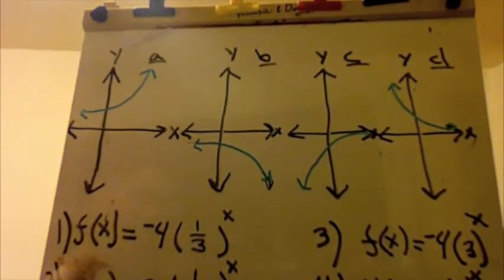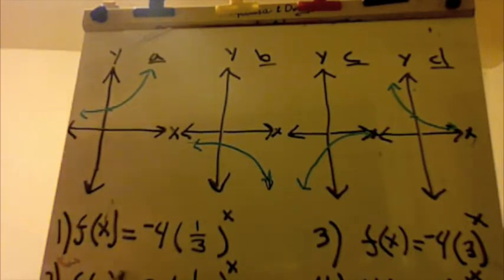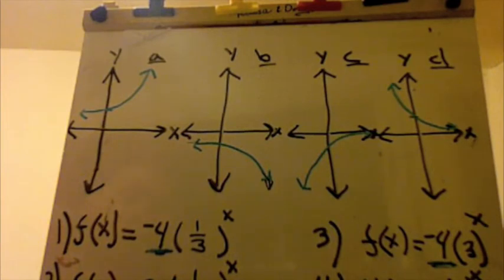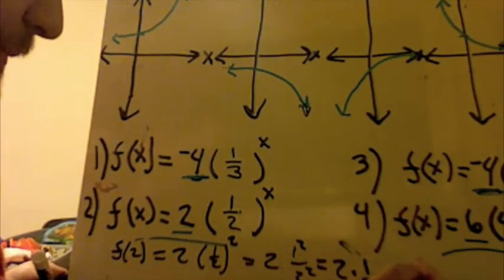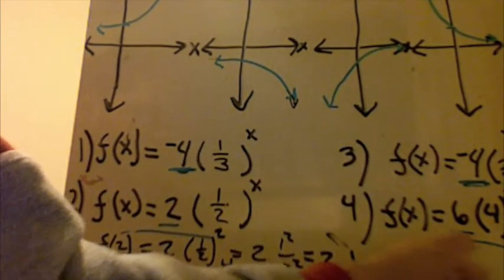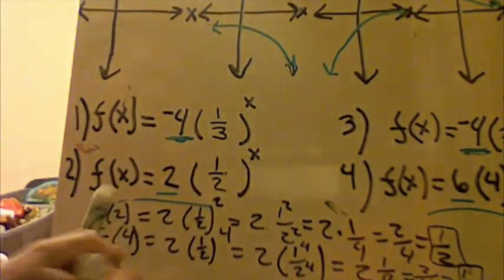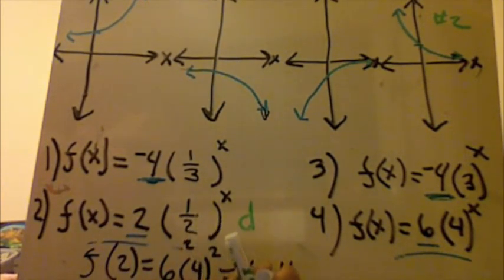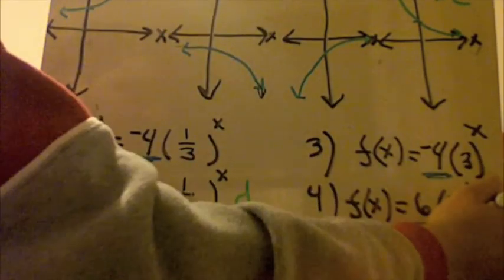4.3 d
Math 095
CCC M.Jones